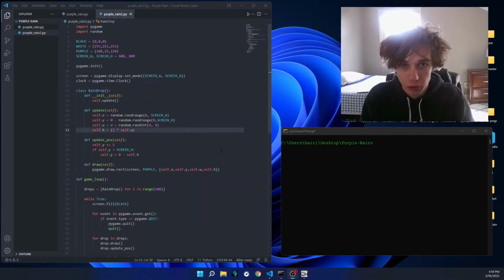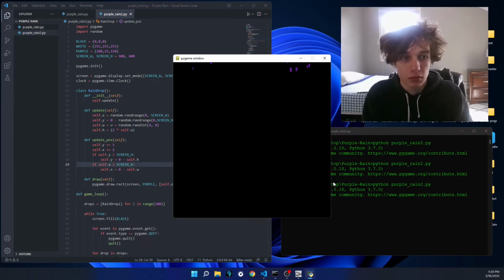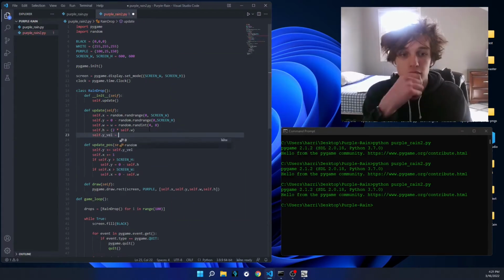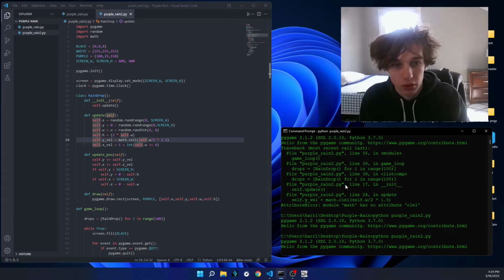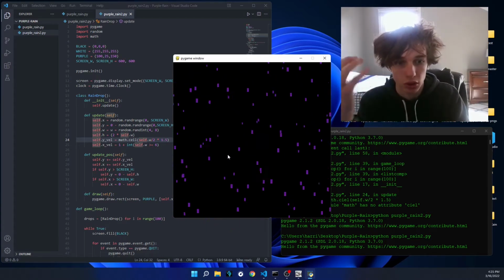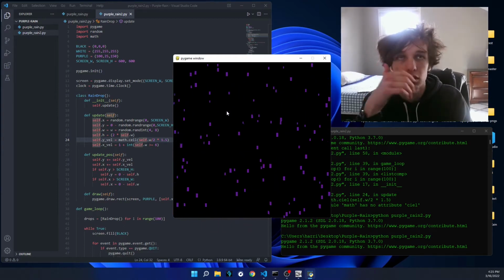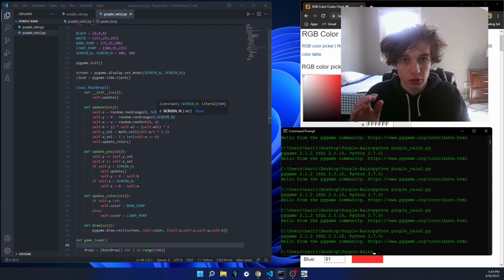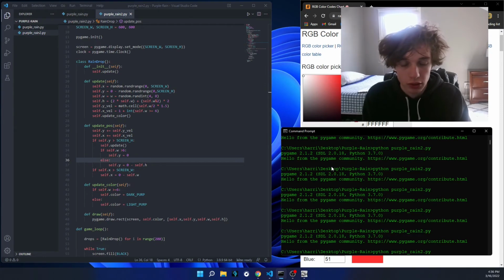Purple Rain Python: Part 2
In this video, we continue building the purple rain project. I tried making this video more concise. Let me know what you all think.